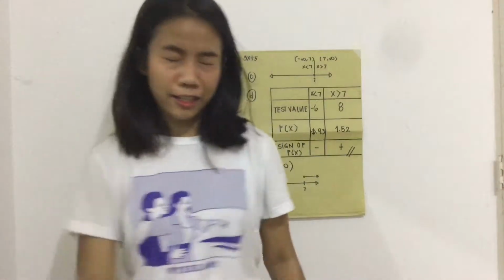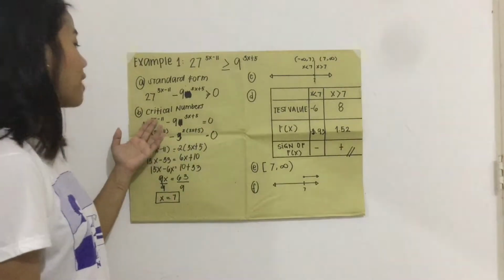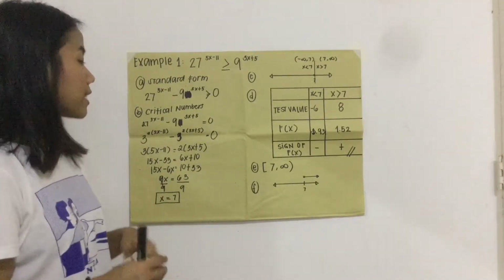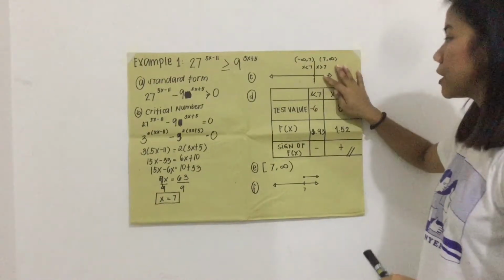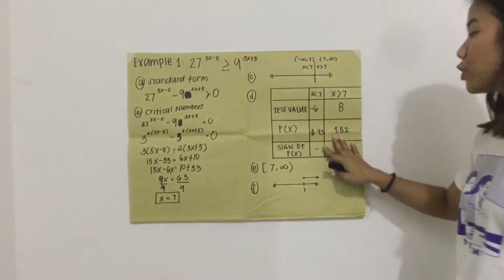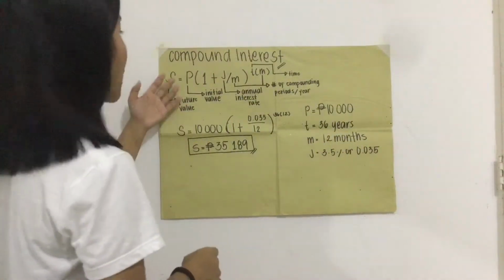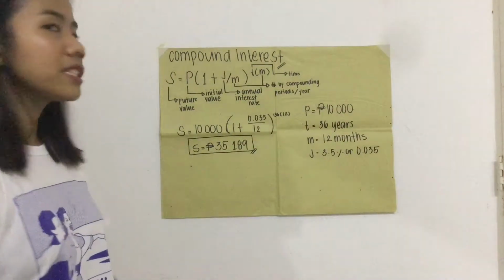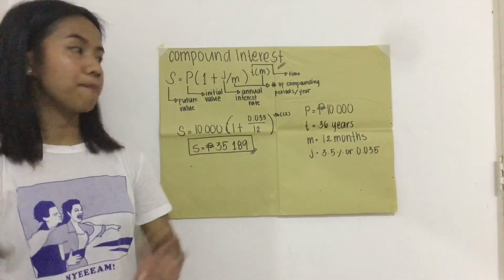4 August 2019